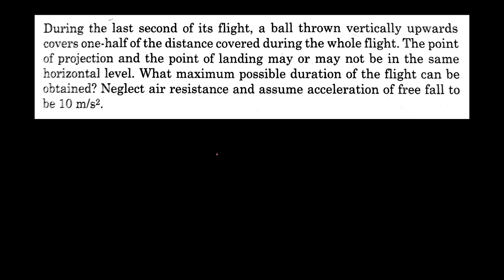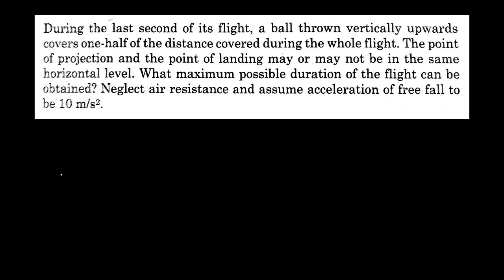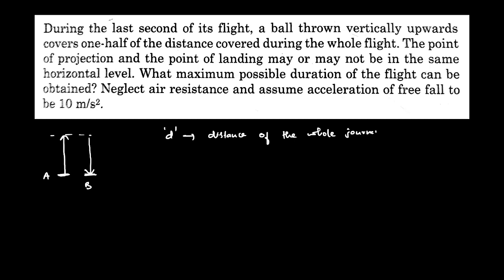Olympiad problem: Check your understanding, Chapter 1(Kinematics), Problem 7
Physics problem:
During the last second of its flight, a ball thrown vertically upwards
covers one-half of the distance covered during the whole flight. the point of projection and point of landing may or may not be in the same horizontal level. What maximum possible duration of the flight can be obtained? Neglect air resistance and assume acceleration of free fall is 10 m/s2